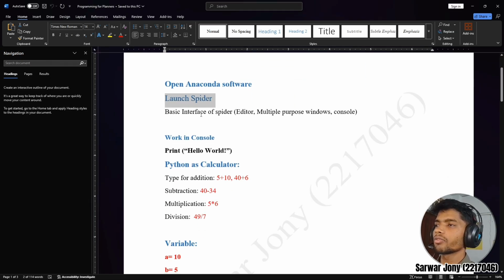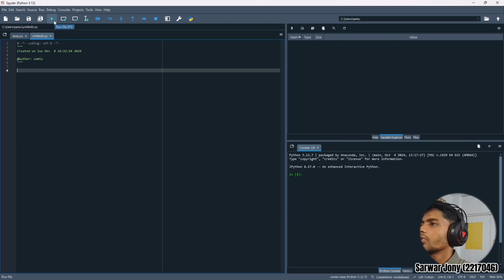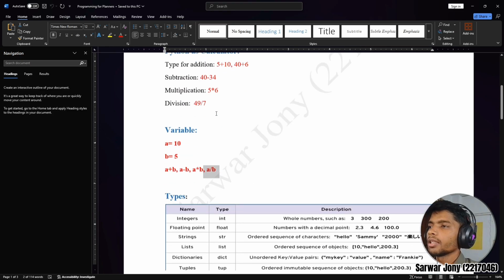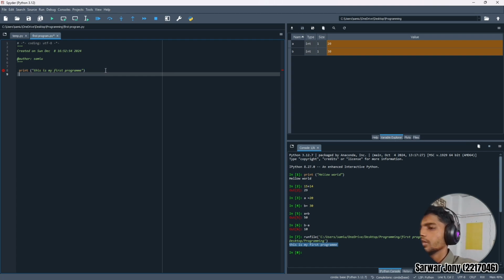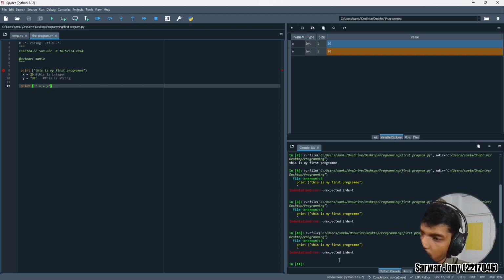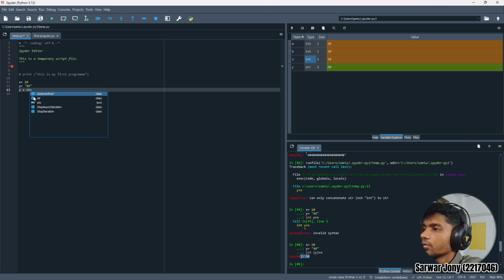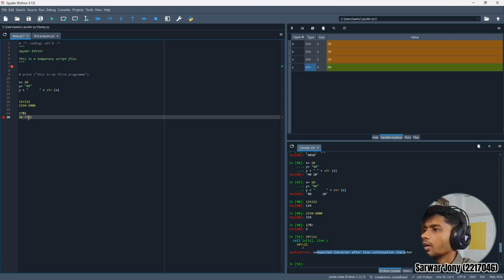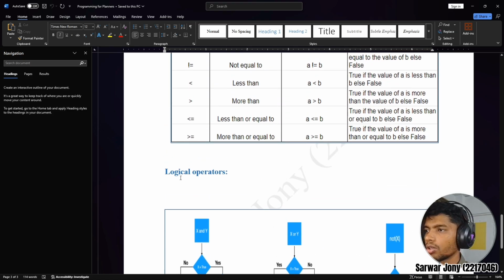BASIC OF PYTHON || Python for Programmers || Programming Techniques for Planners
Welcome to this comprehensive guide on Python Basics! In this video, we'll cover the core principles of Python programming, making it perfect for beginners and experienced programmers alike. Whether you're just starting out or looking to level up your Python skills, this video will help you understand essential programming techniques and apply them to your planning projects. This tutorials is taken by "Sarwar Jony".

If you're a planner looking to streamline workflows, automate tasks, or enhance your productivity, this video is for you. We’ll break down key Python concepts, show you best practices, and demonstrate practical coding techniques to help you plan better and code smarter.

Key topics covered:

Introduction to Python programming basics

Key programming techniques for planners and project managers

Automating repetitive tasks with Python

Writing efficient and clean Python code

Real-world applications of Python for planners

By the end of this video, you'll have the skills to apply Python to your planning processes, automate your daily tasks, and boost your productivity.